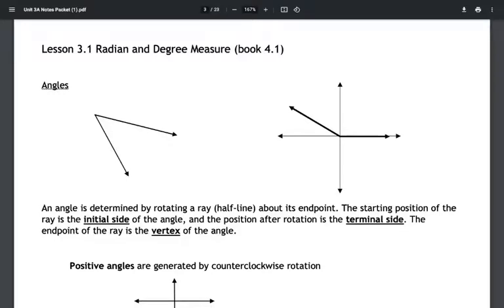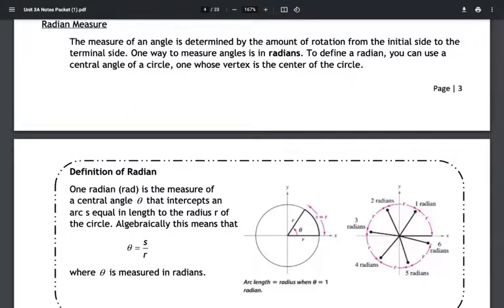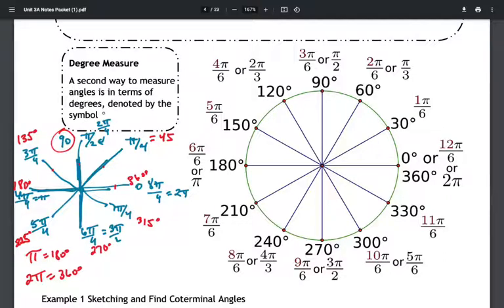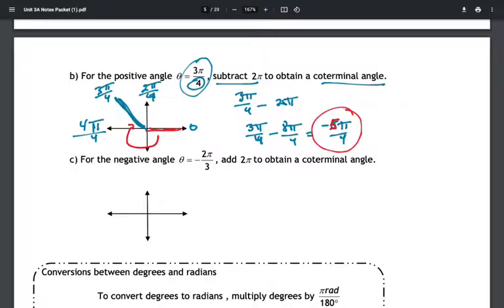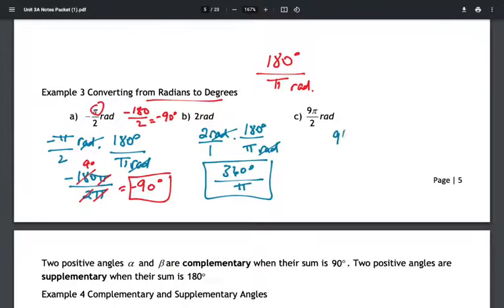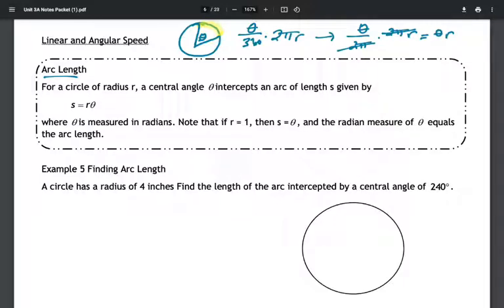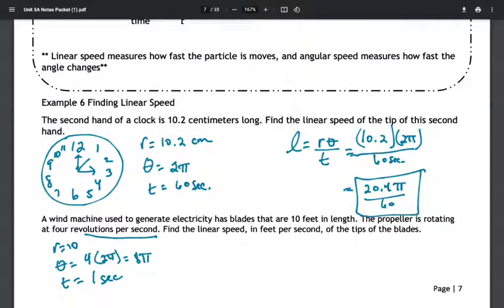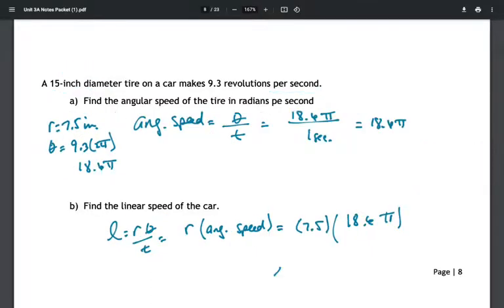3.1 Radians and Degrees